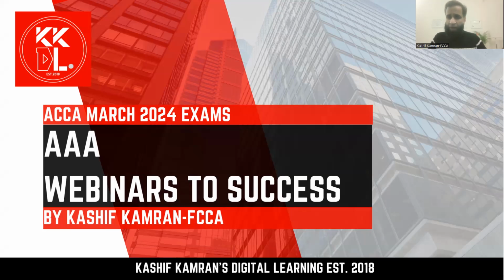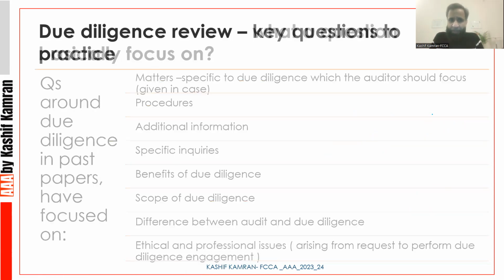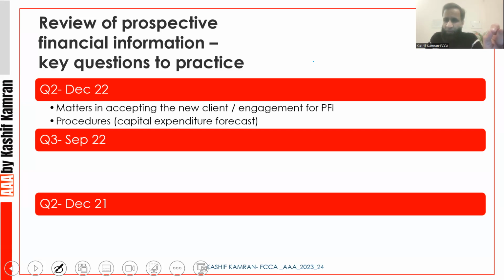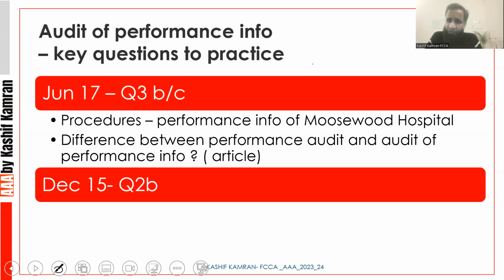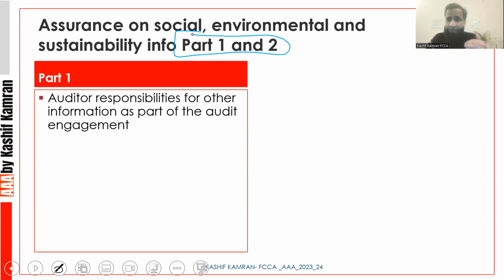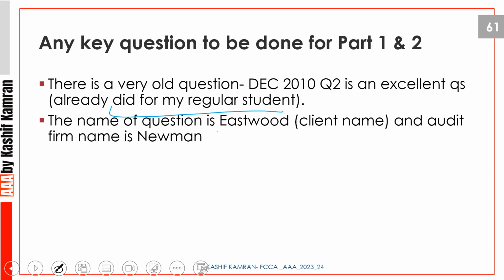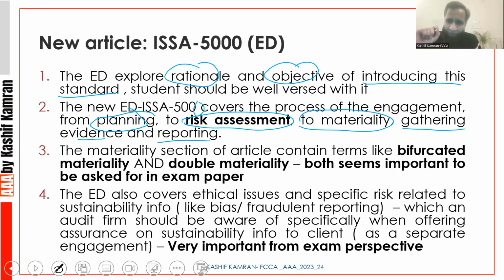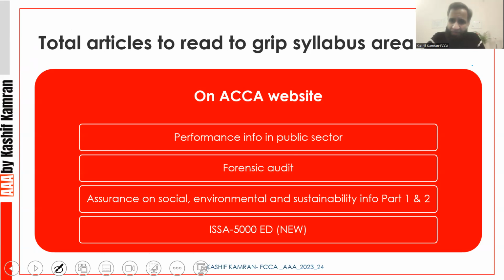AAA Webinar to Success (WTS) -March 24 Day 3 by Kashif Kamran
The day 3 focused on Syllabus area F, key topics and key questions to focus on, along with significance of the new article on ISSA-5000 ED.